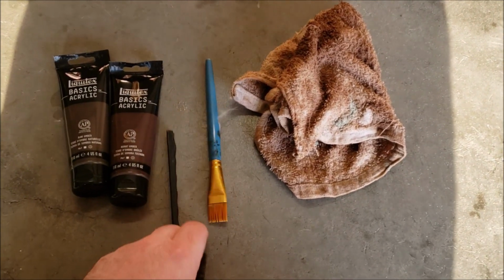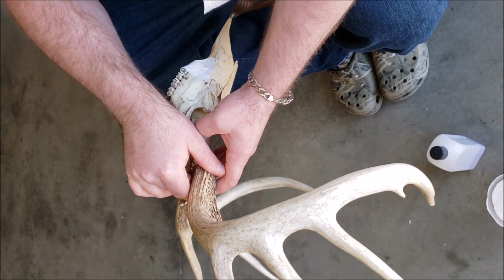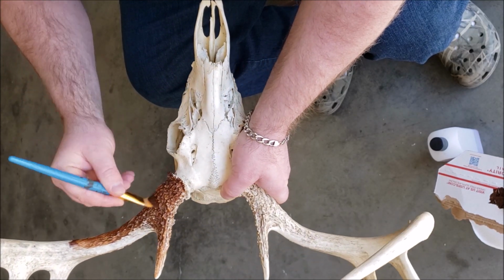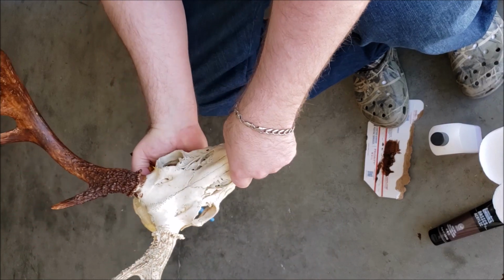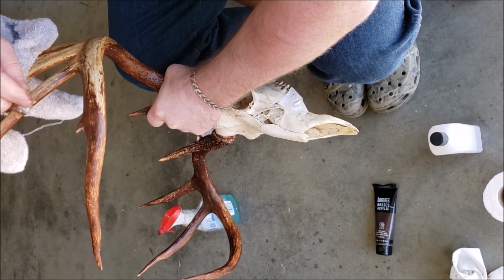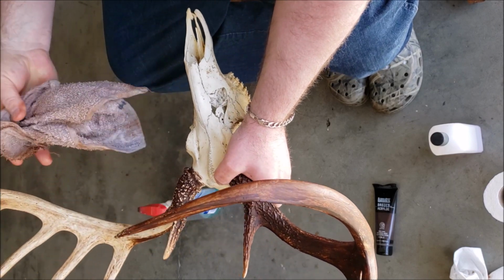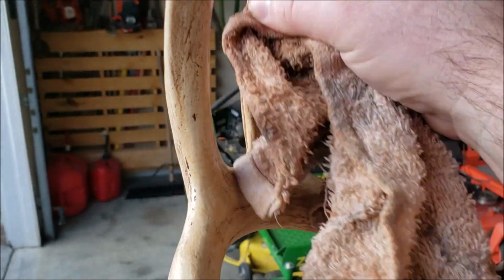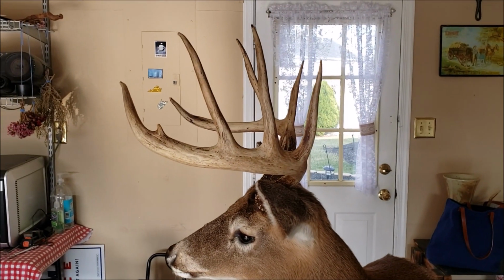recoloring deer antlers the most easy and realistic way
this is by far the most easy way to recolor antlers . hope you enjoy